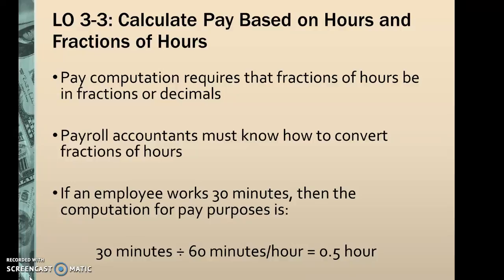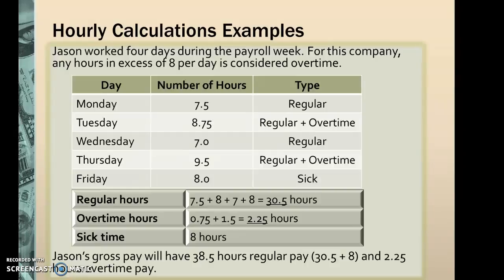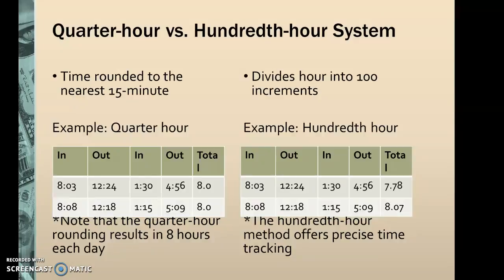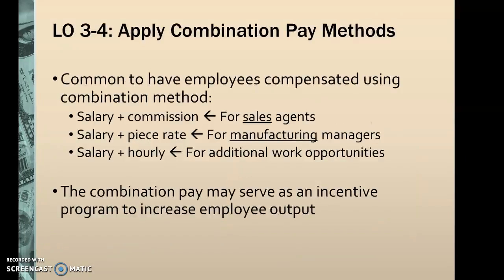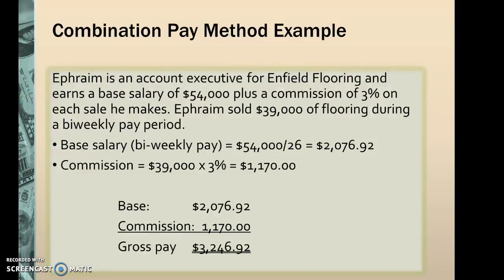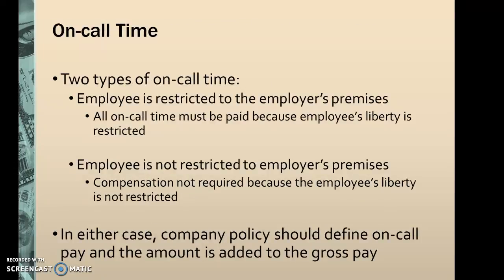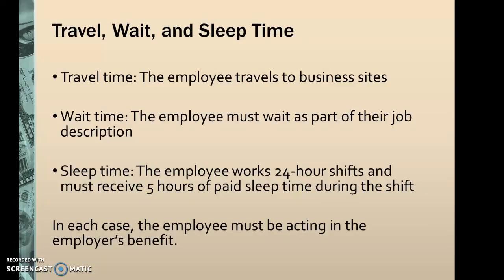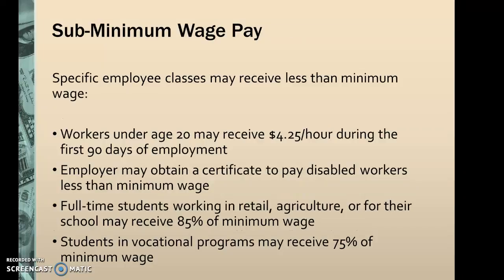Chapter 3: Learning Objective 3 thru 5